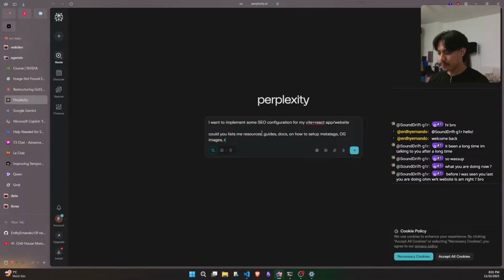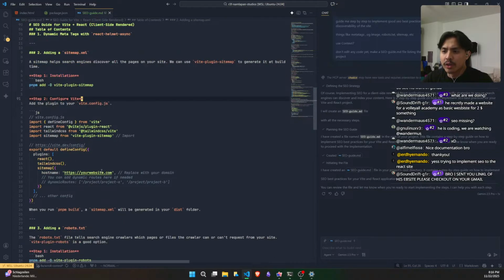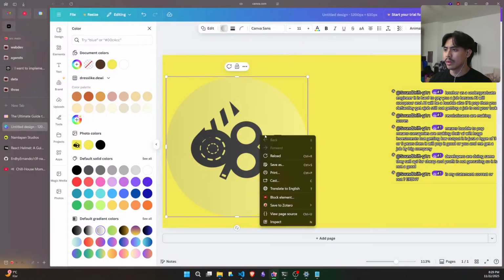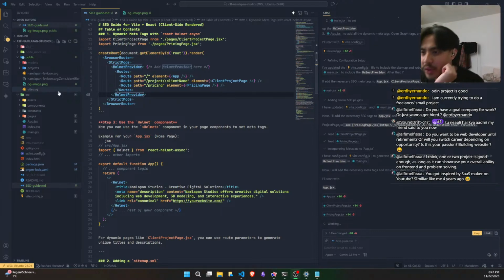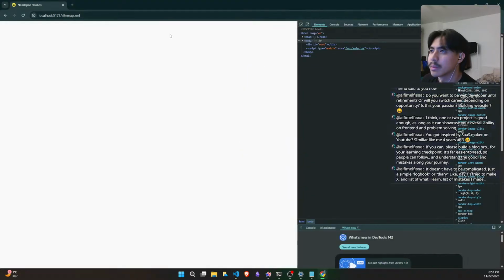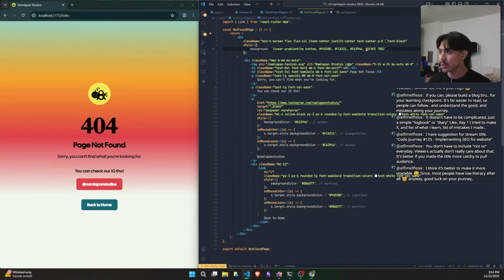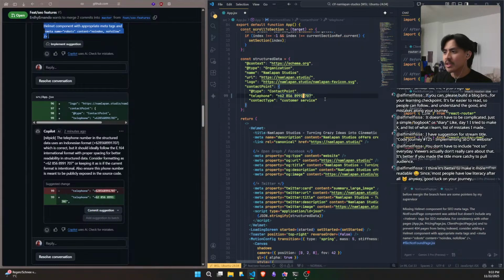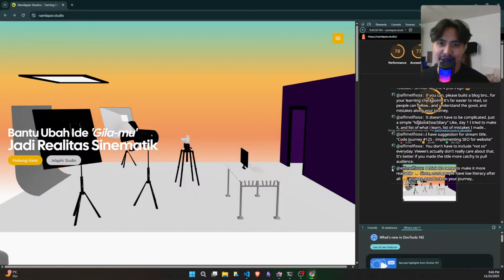coding (not so)everyday until i get a job - day [124]